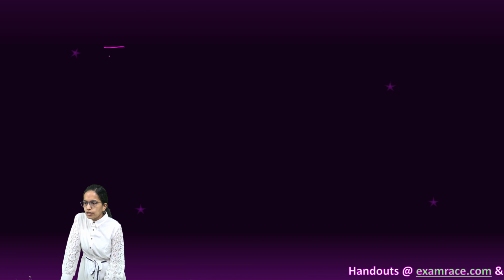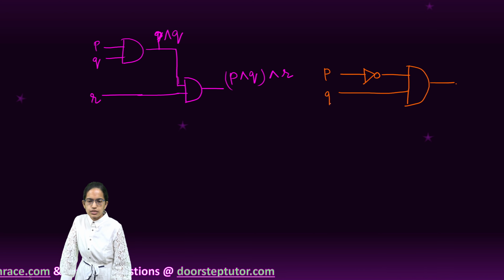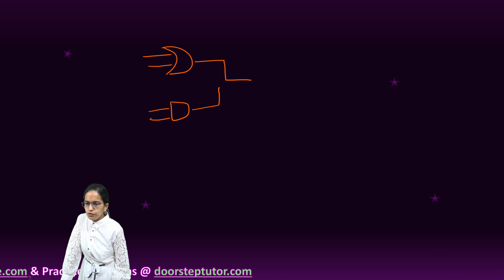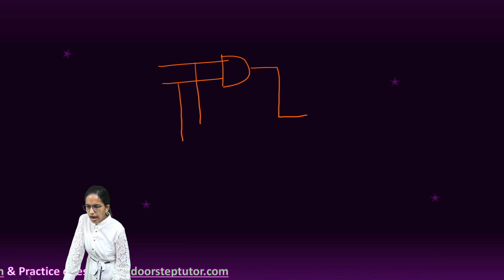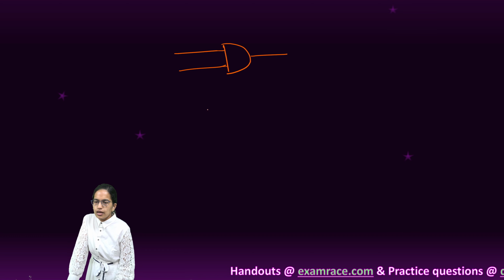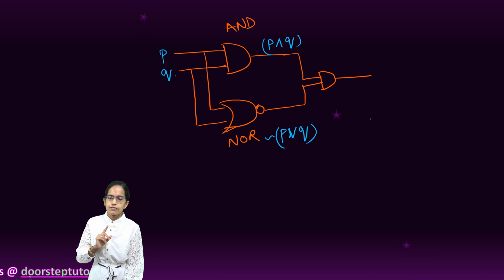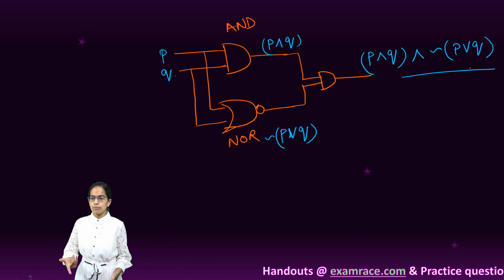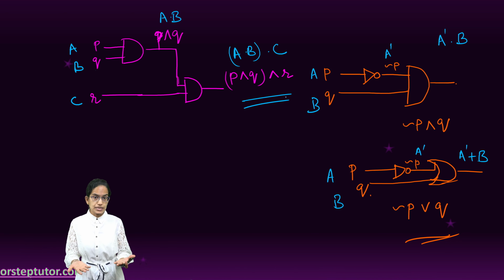Complex Logic Gates & Representation in Symbolic Logic vs. Boolean Logic Questions GCE A Level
questions about sumbolic logic, questions of boolean logic, examples of complex logic gates, example of OR and AND gate, example of AND with OR with AND gate, example of AND and NOR gate